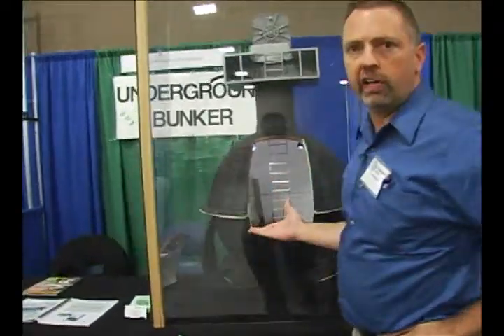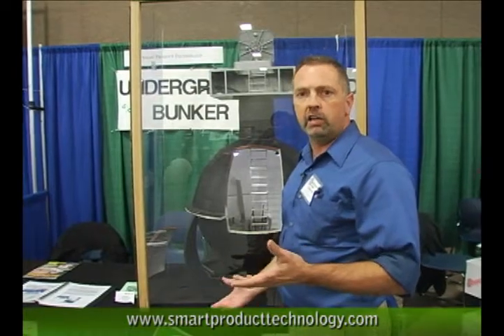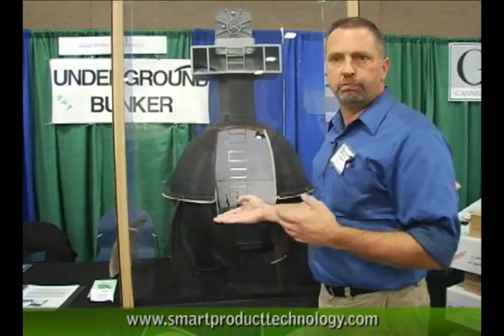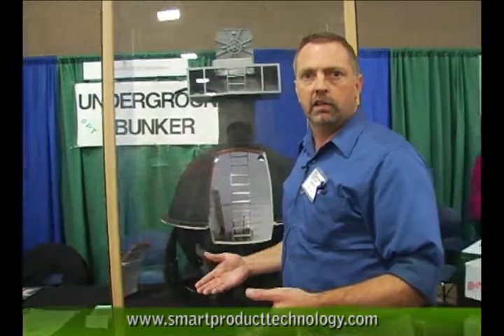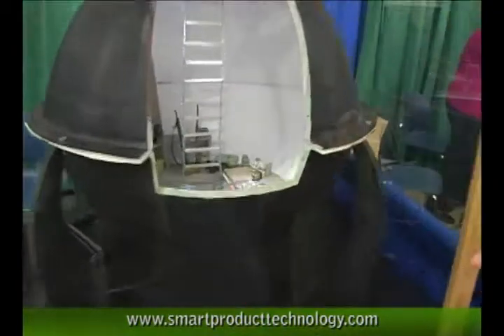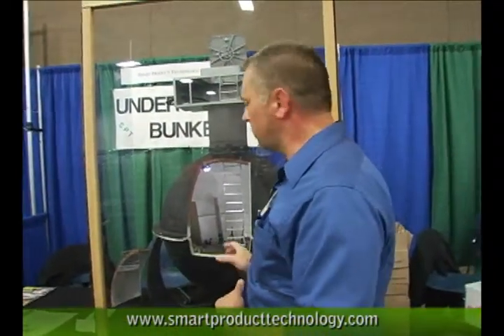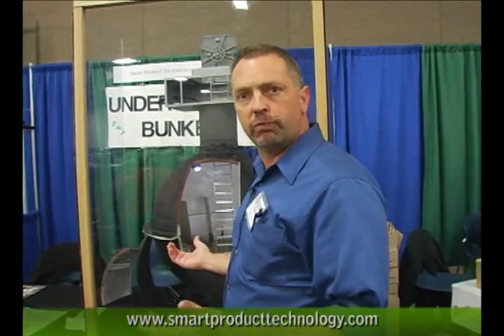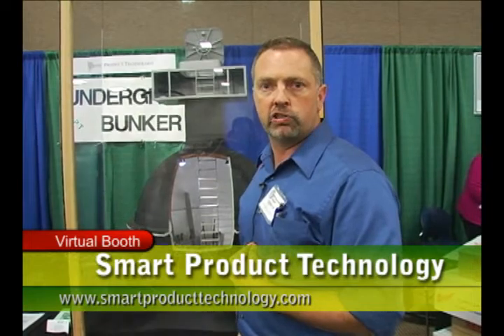Smart Product Technology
Smart Product Technology Introduces a Security Pod (aka Urban Foxhole) that can be installed under your existing garage floor or a concrete slab. The Security Pod can be used as a panic room, a secure storage vault or a survival bunker.